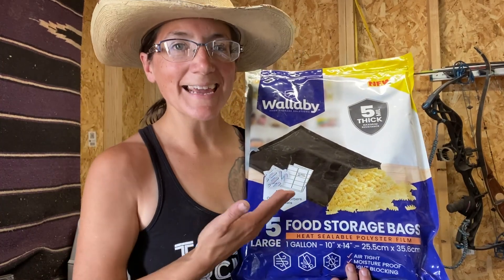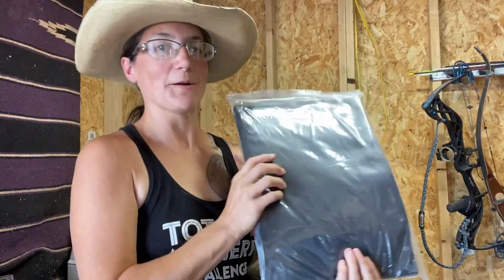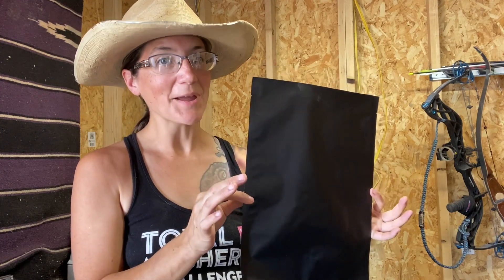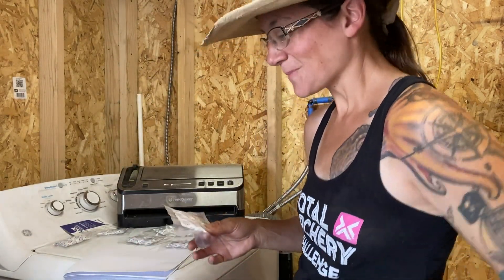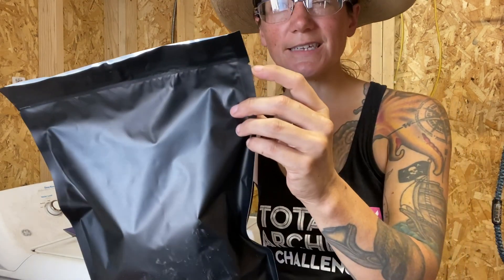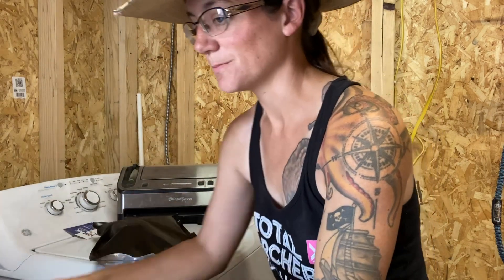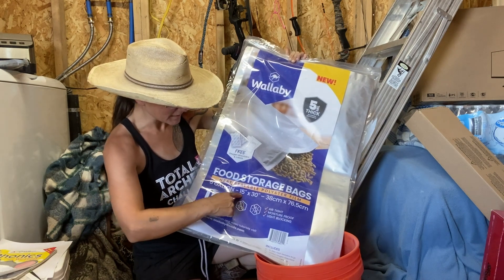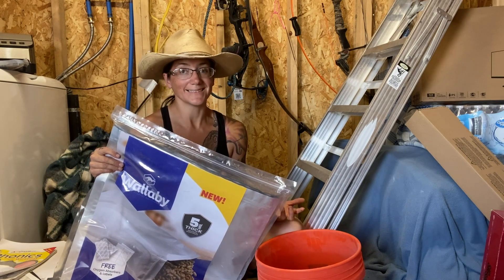Food Storage Mylar Bags Review - Wallaby Food Storage Solutions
Mail:
Morgan Rogue